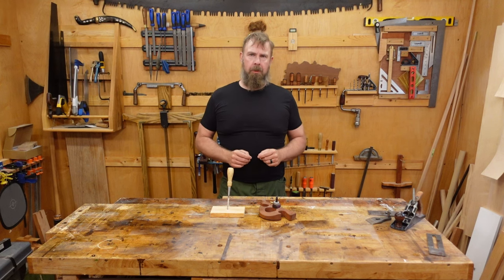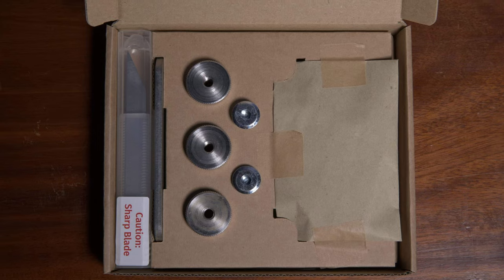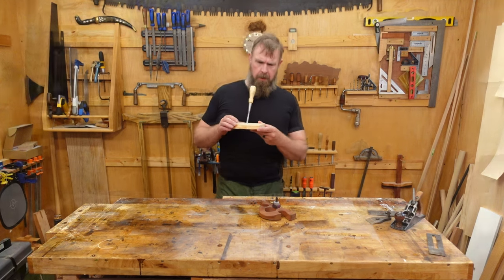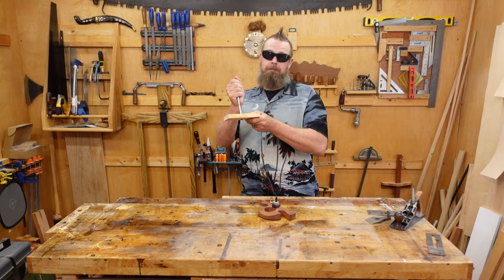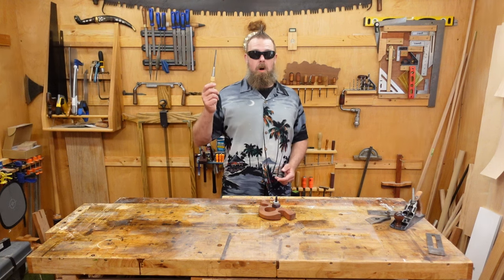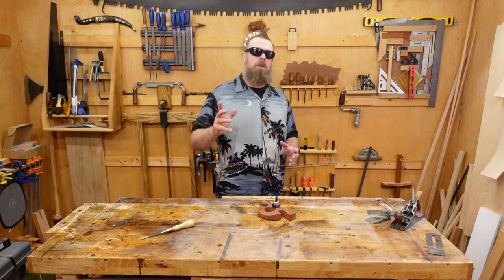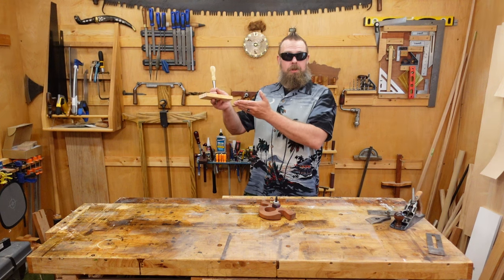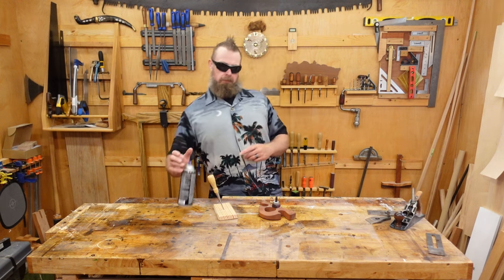[April Fools] The World's Best Router Plane Just Got Better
April Fools Naturally. All respect to Paul Sellers. The poor-man's router plane actually works, by the way.